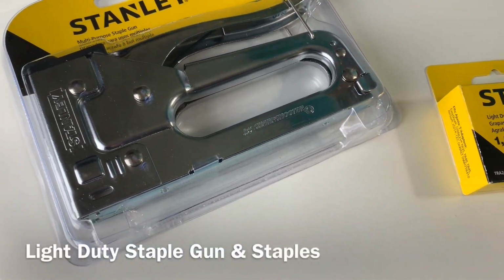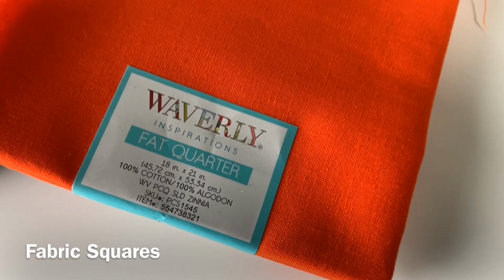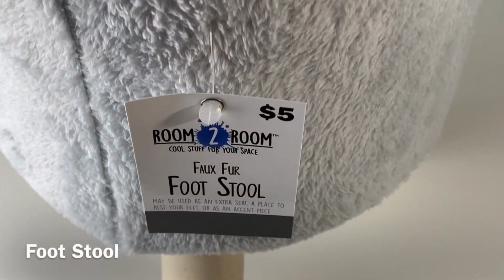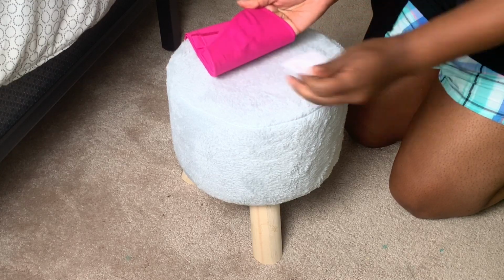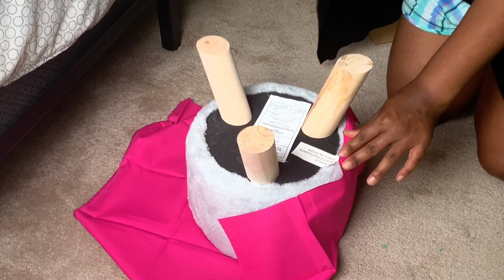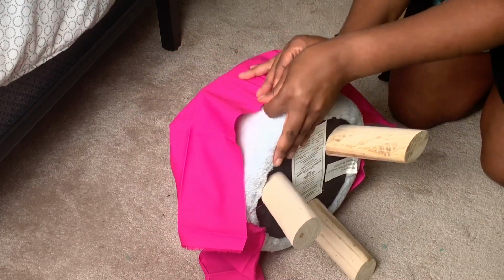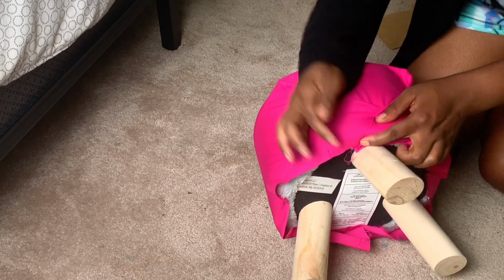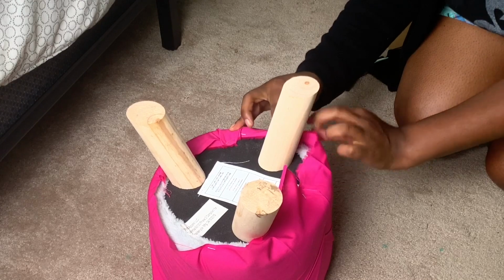DIY Floor Seats // Back2School Classroom Prep // Kira's Universe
Hey Superstars! In this video I wanted to show you guys how I spruced up a few foot stools from 5 below with fabric and a staple gun! Hope you enjoy and get some ideas of your own!

*About Me
Kira is the name!
I'm a 1st Grade teacher in Virginia with a passion for making videos and creating content! All things planner, teacher, beauty, and entertainment related are my interests. I can't wait to show you my UNIVERSE! I hope that you will join me and become one of my SUPERSTARS on my Youtube journey!

*Let Connect!

Wanna know where I got my music?

Any questions? Or wanna chat?